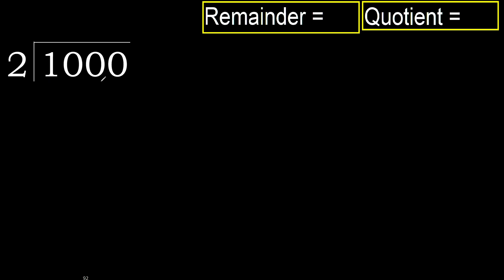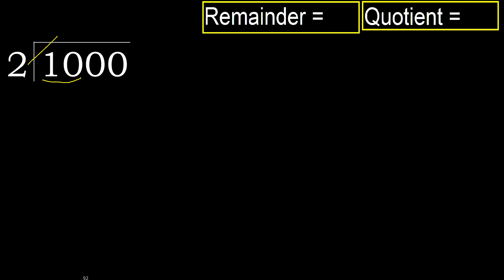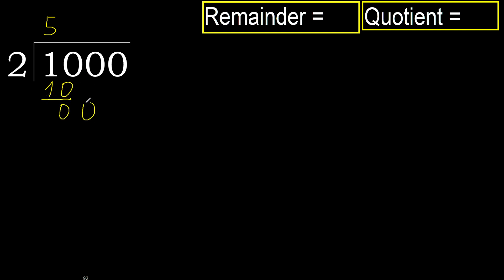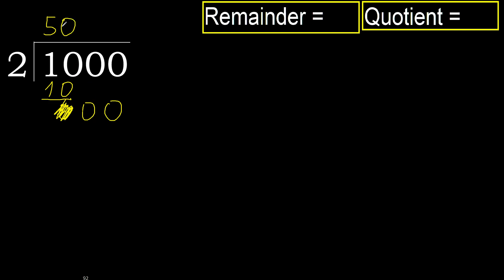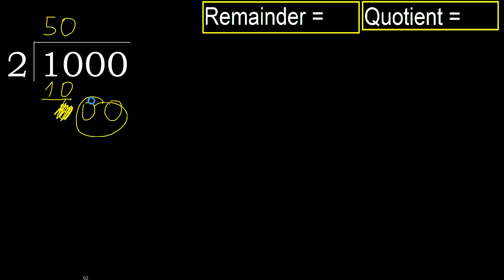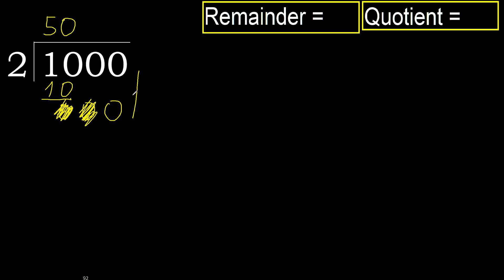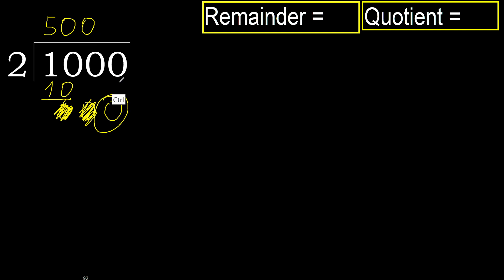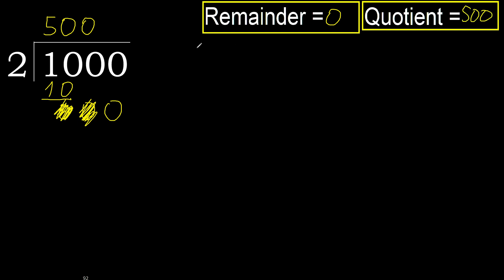Divide 1000 by 2 , remainder . Division with 1 Digit Divisors . How to do